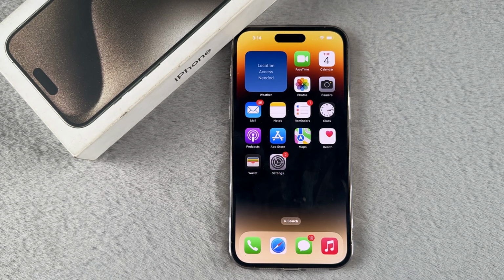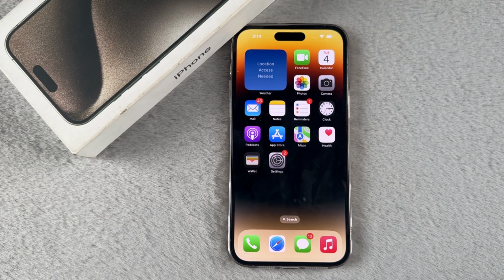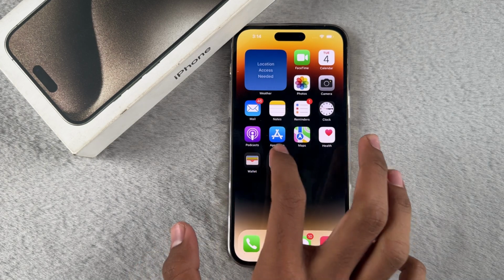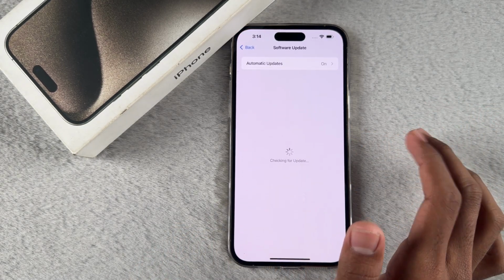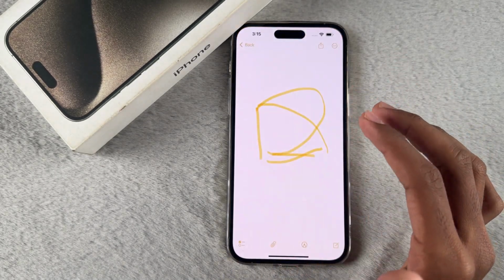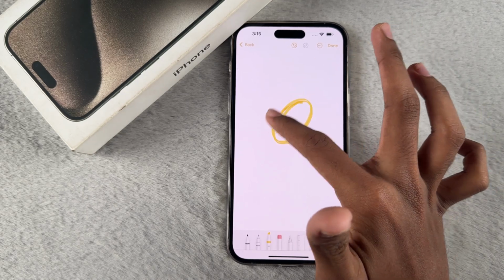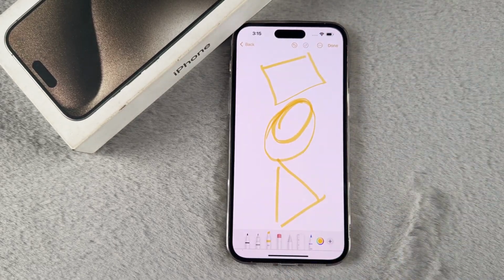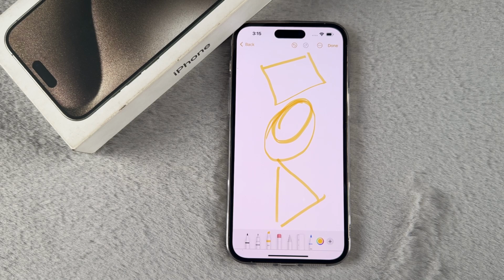How To Use Image Wand on iPhone or iPad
In this video, I am going to show you how to use Image Wand on your iPhone or iPad. With iOS 18, Image Wand allows you to edit, enhance, and interact with images effortlessly. Follow these simple steps to make the most out of this powerful tool.